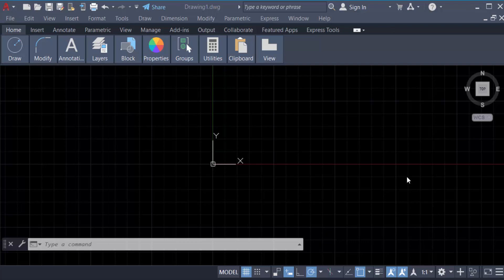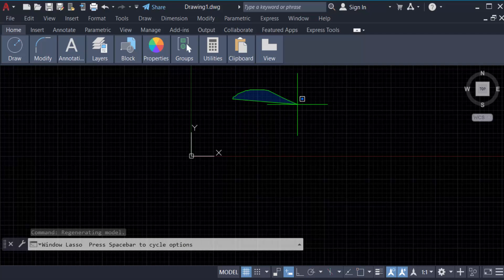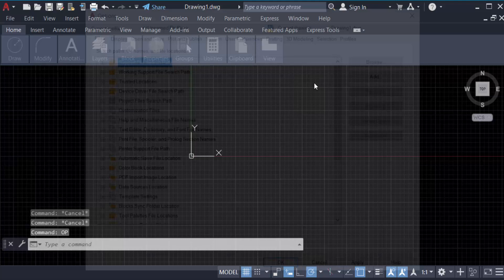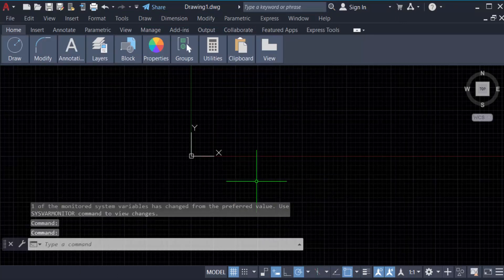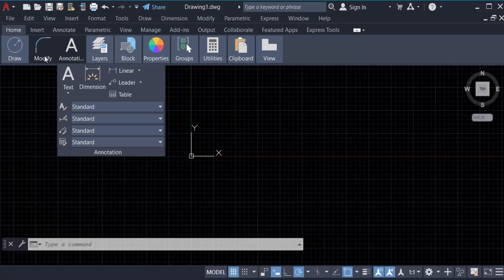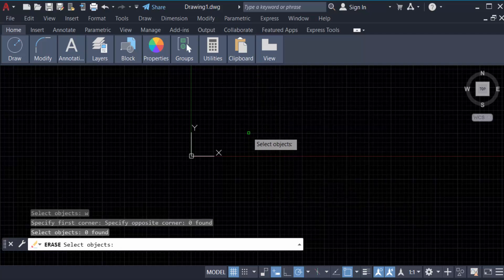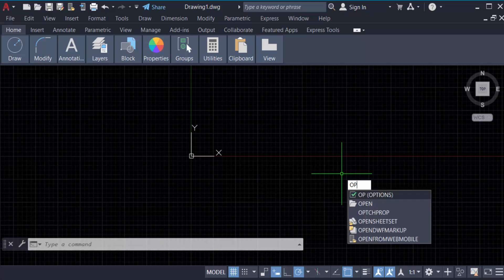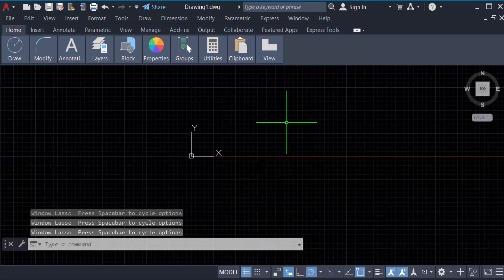How to turn off lasso selection Window in AutoCAD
Hello everyone, Today I will present you, How to turn off the lasso selection Window in AutoCAD.